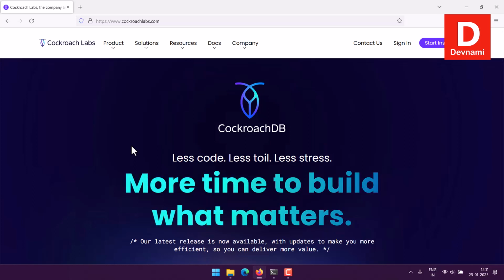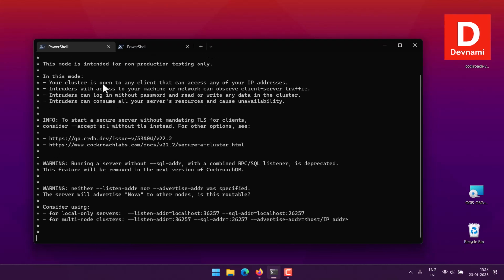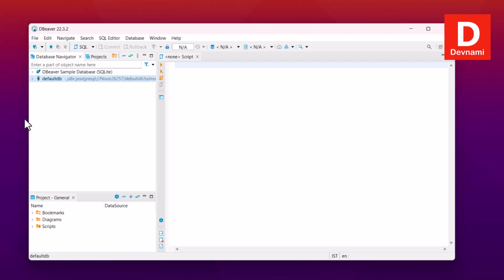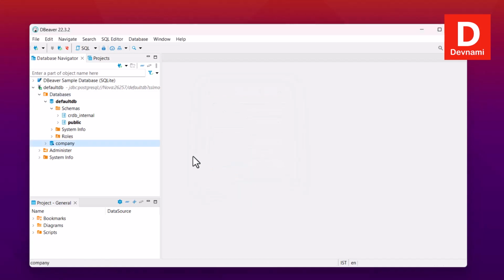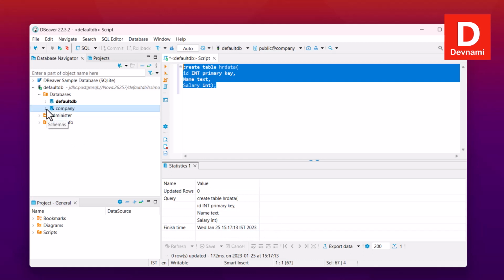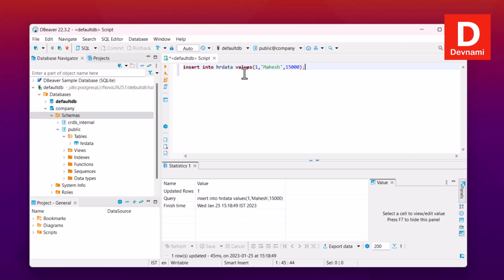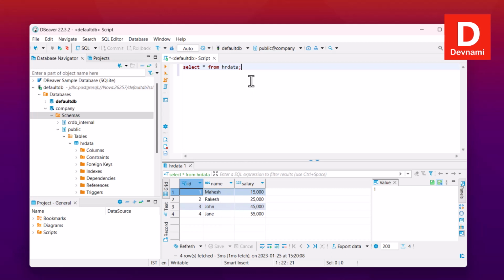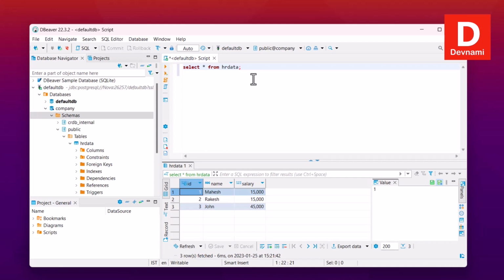CockroachDB - How to Perform CRUD Operations in CockroachDB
Learn How to Perform CRUD Operations in CockroachDB. What is CRUD operations in CockroachDB. How to CRUD Operations with SQL and CockroachDB.